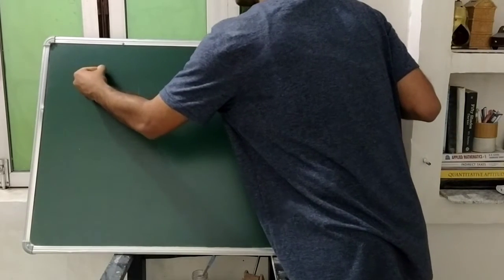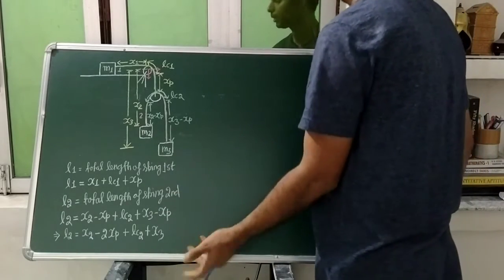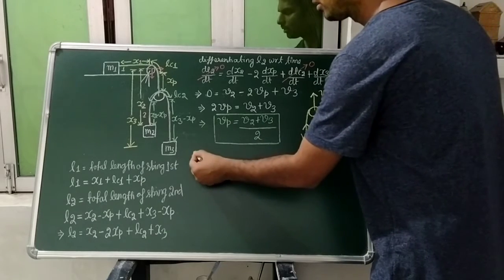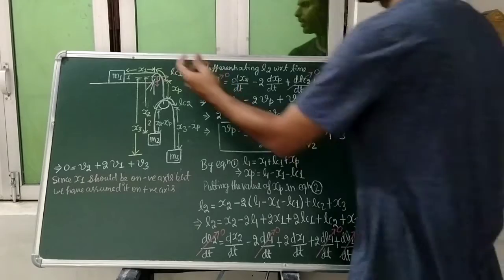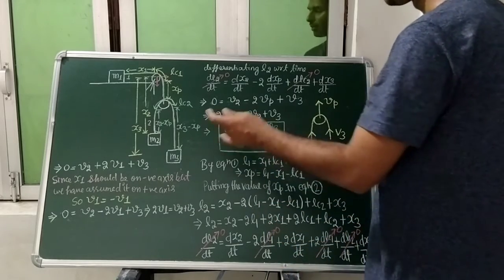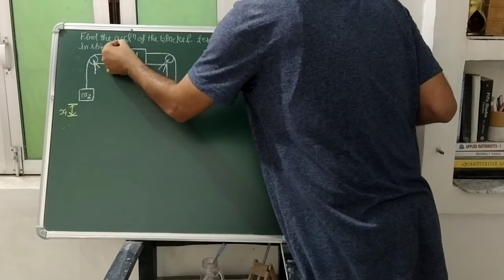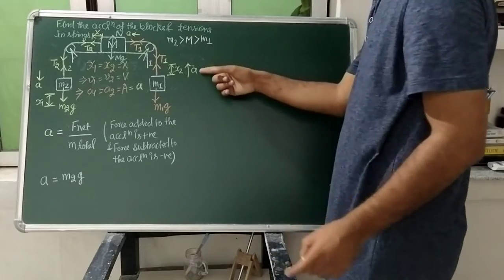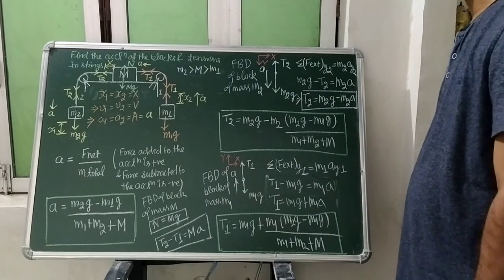Newton's laws of motion Part 16 class 11 Physics (Strings & Pulleys class no 1,2,3,4,5,6,7,8,9,10-11